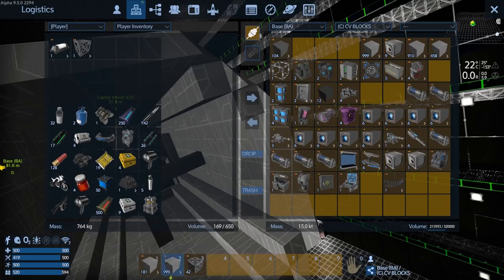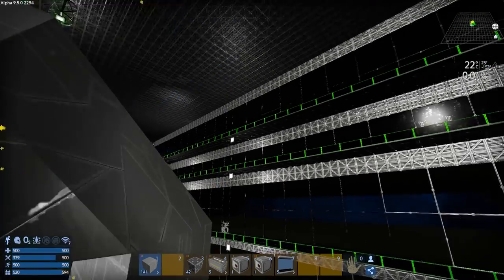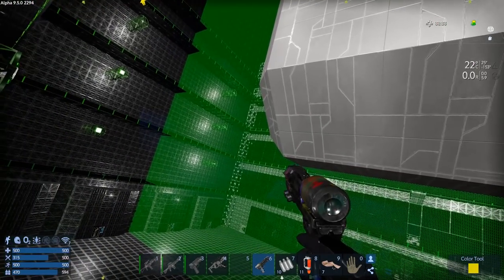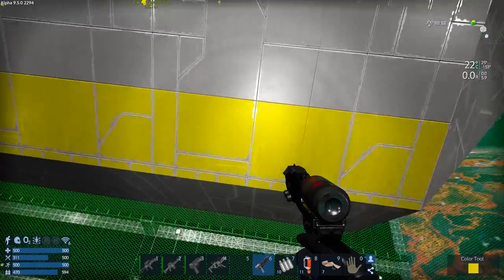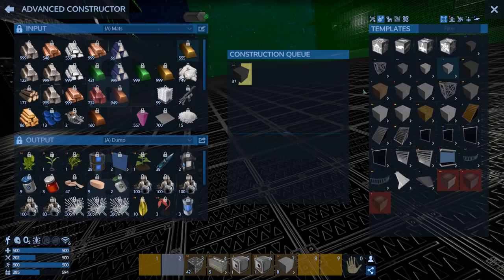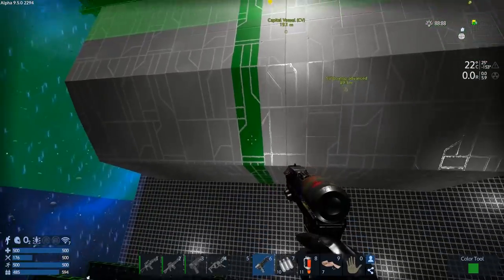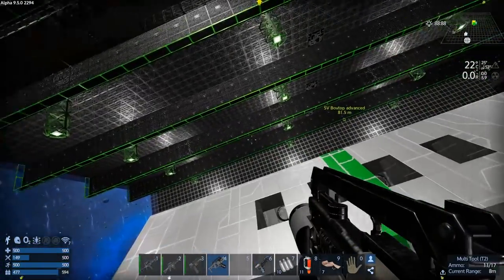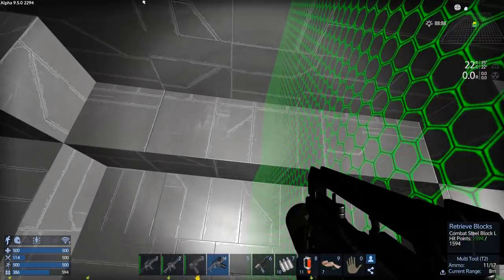Empyrion - Galactic Survival - Alpha 9 S2 E36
CV miner build part 2